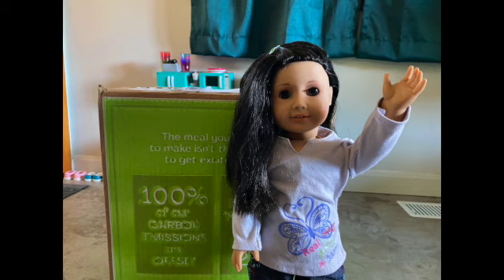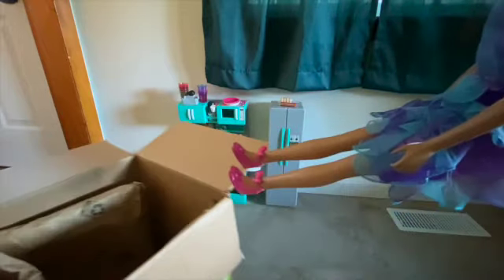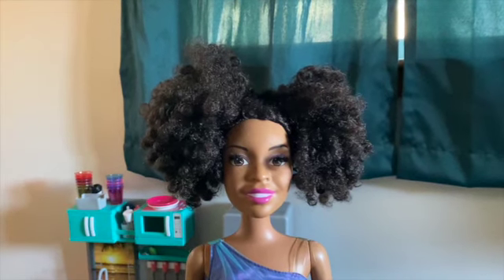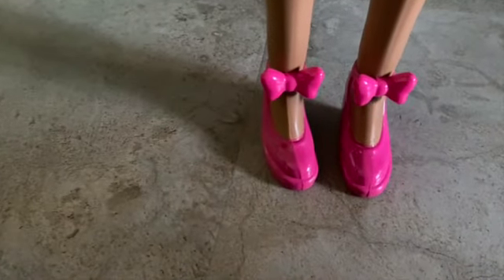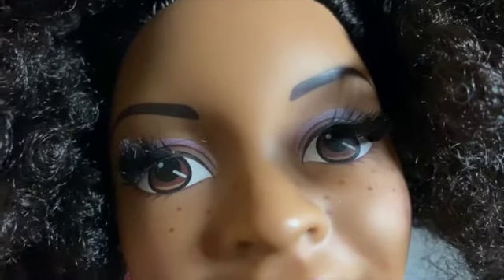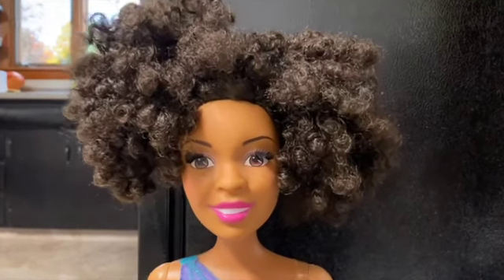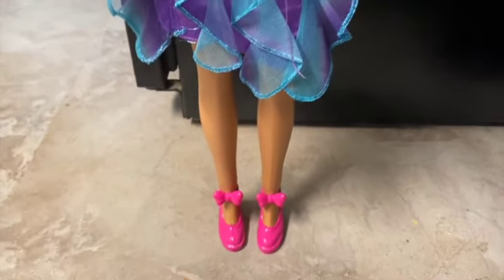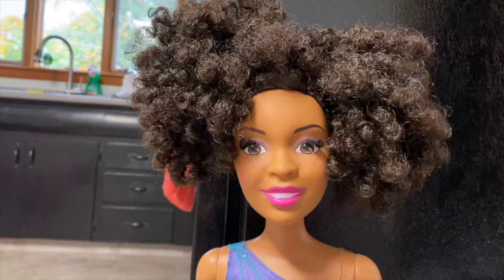Fixing Up Rosa (Barbie Best Friend Doll)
Hello and welcome (back)! Thank you for stopping by the channel :)

In this video, I unbox, review, and restore a 28" Just Play Barbie that was looking for a new home.

*Please note that I am an adult doll collector, and my content is geared towards other adults.